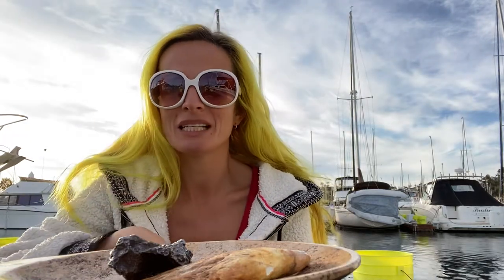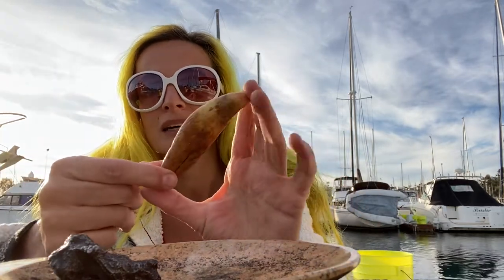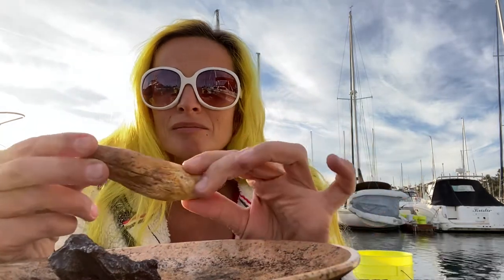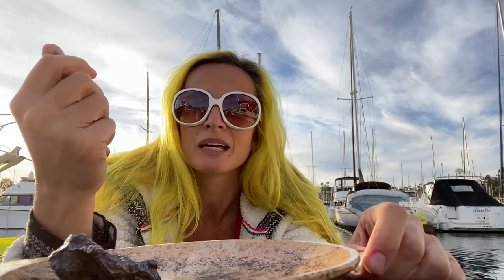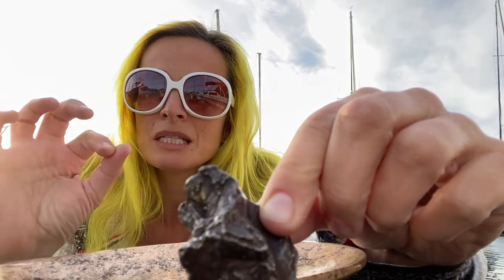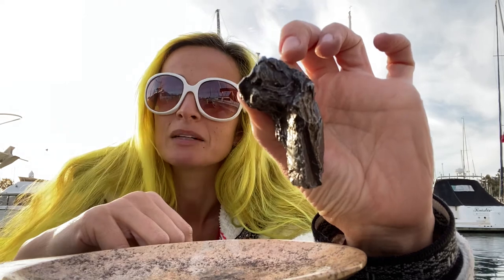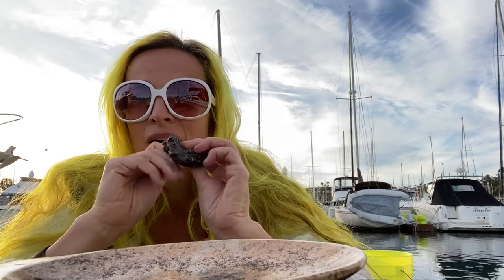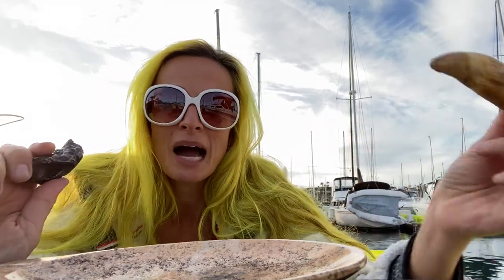Bear tooth fossil and meteorite from my crystal healing collection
In this video I talk about my bear tooth fossil and a meteorite. I share how I use them within my energy healing practice and why different people may receive totally different information from the same object.